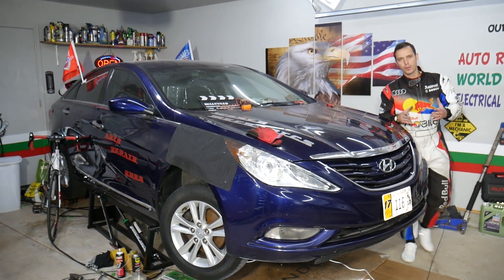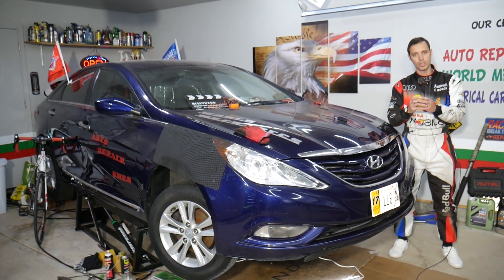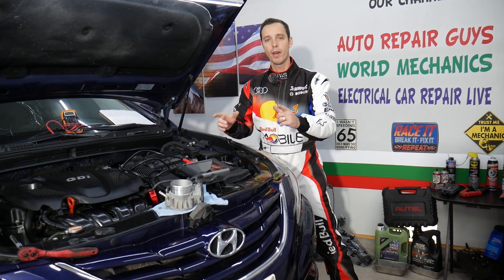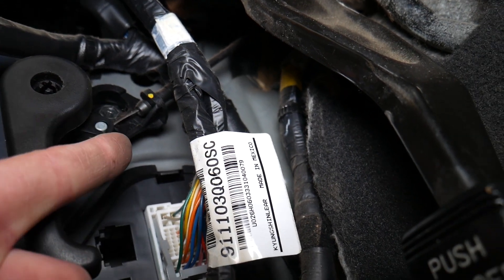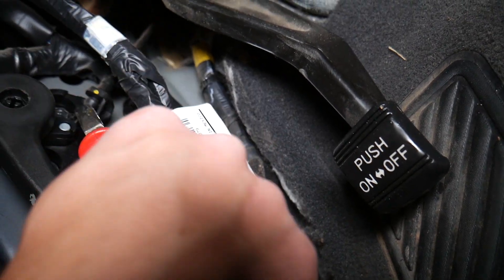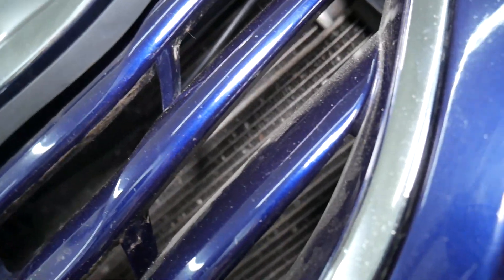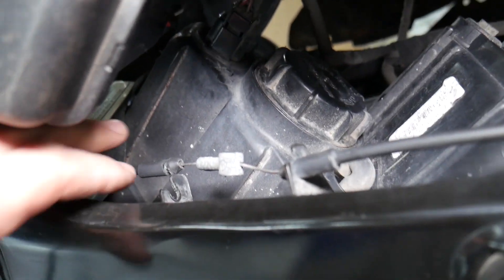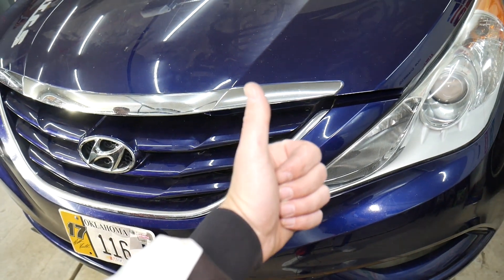HOW TO OPEN HOOD THAT IS STUCK ON HYUNDAI SONATA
If you have Hyundai Sonata and the hood does not open and you want to see how to open hood that is stuck close on Hyundai Sonata we will explain that in this video. You may be able to open hood that is stuck close by using this method. We demonstrated how to open hood that is stuck on 2013 Hyundai Sonata but the video may be helpful on:
2010 Hyundai Sonata Hood Stuck, How to Open Hood
2011 Hyundai Sonata Hood Stuck, How to Open Hood
2012 Hyundai Sonata Hood Stuck, How to Open Hood
2013 Hyundai Sonata Hood Stuck, How to Open Hood
2014 Hyundai Sonata Hood Stuck, How to Open Hood
2015 Hyundai Sonata Hood Stuck, How to Open Hood

Check Fitment:
► Hood Latch